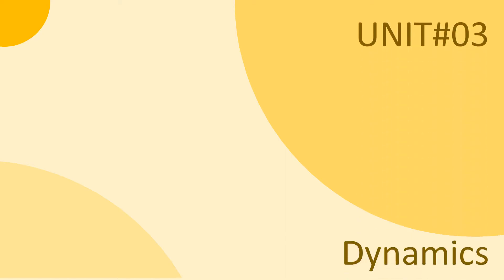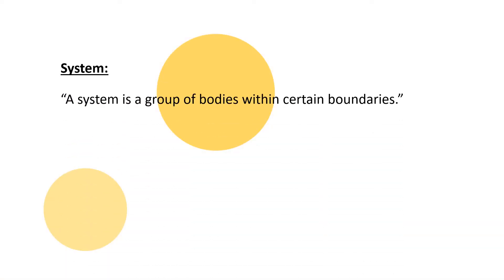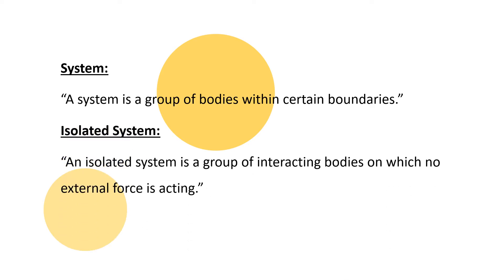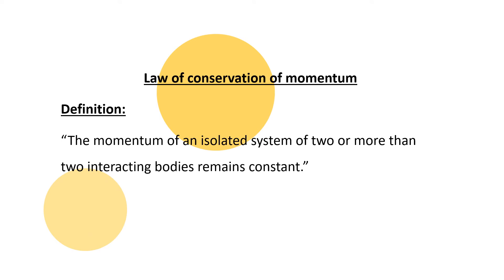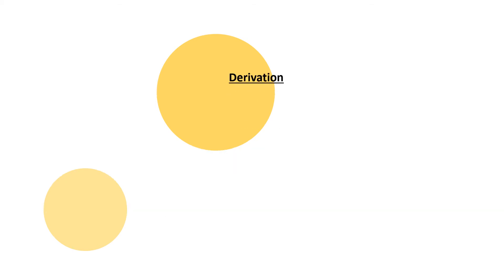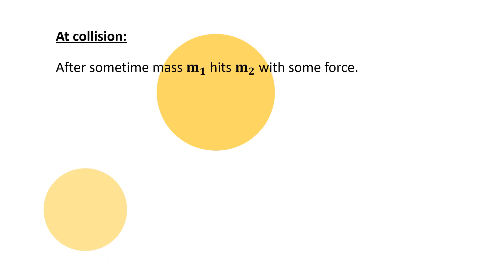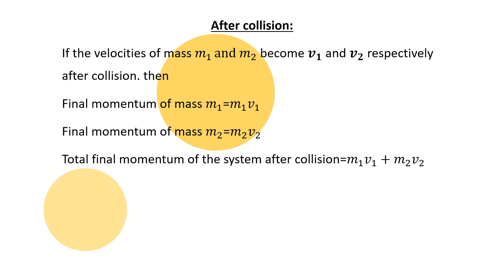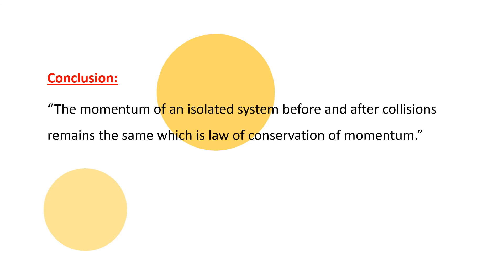PHYSICS 9 | UNIT #03| Law of Conservation of Momentum